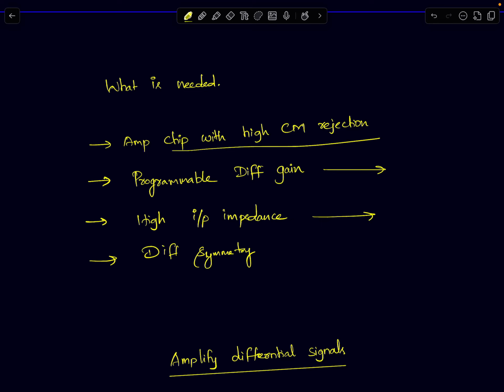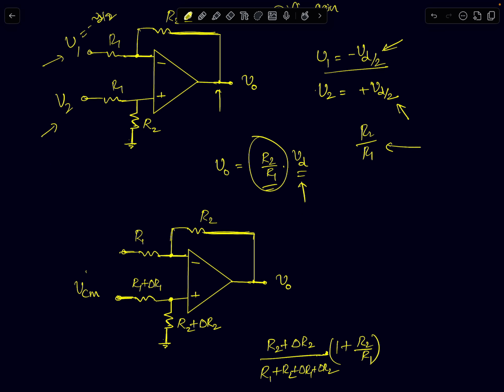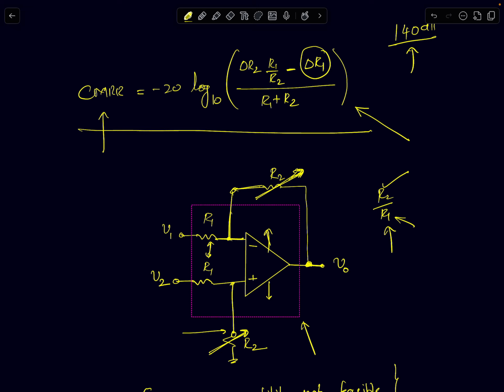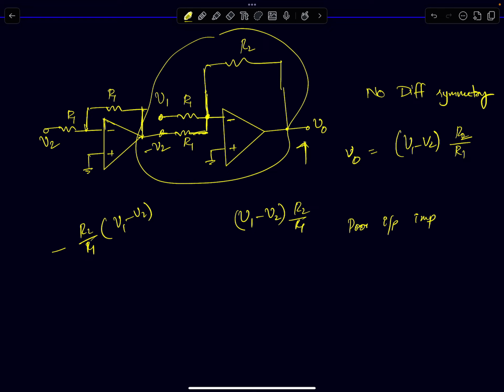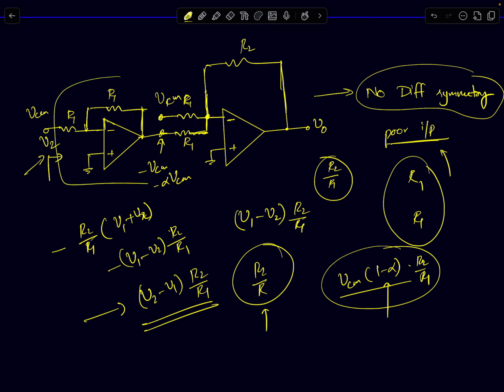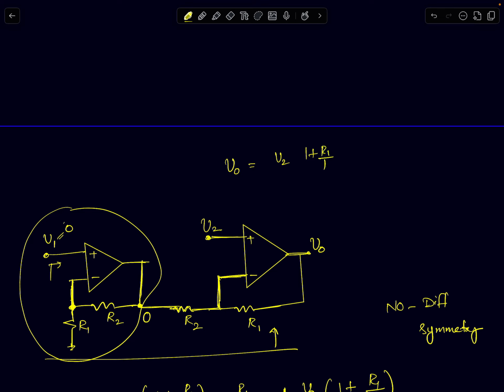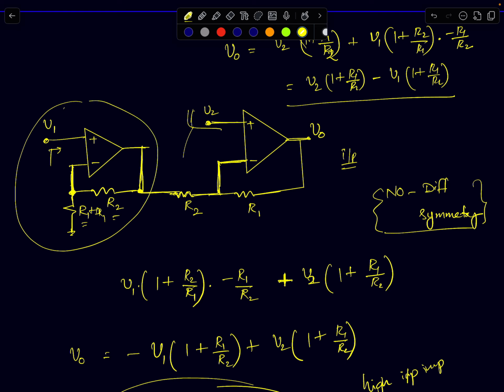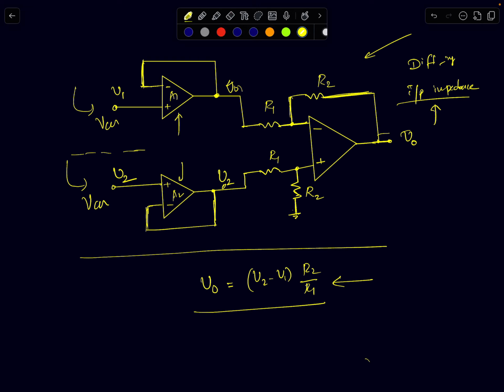AE Lecture 19.b) Instrumentation amplifier topologies - part1